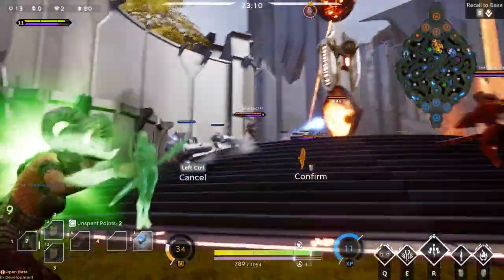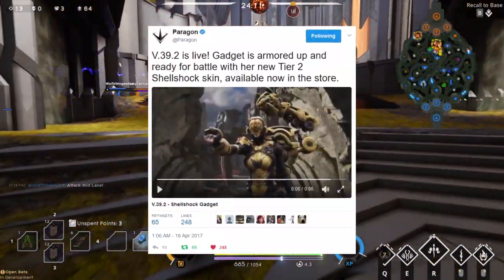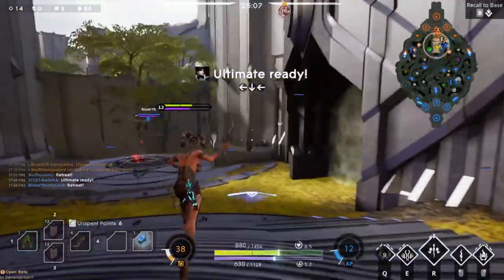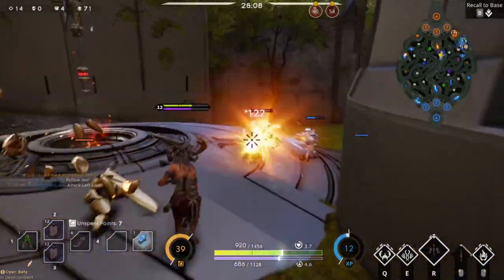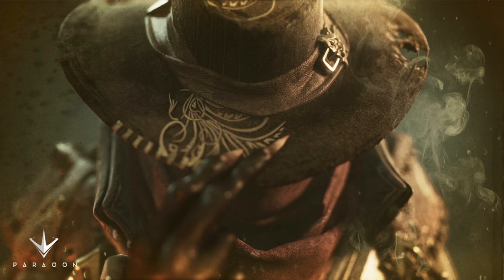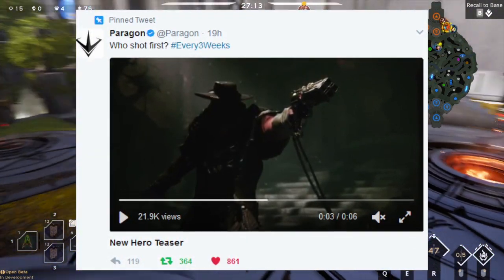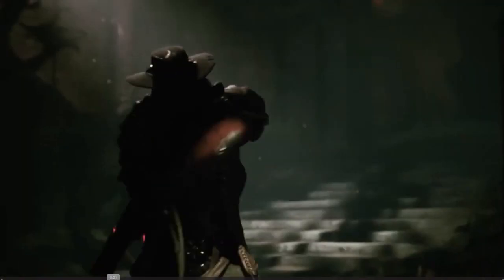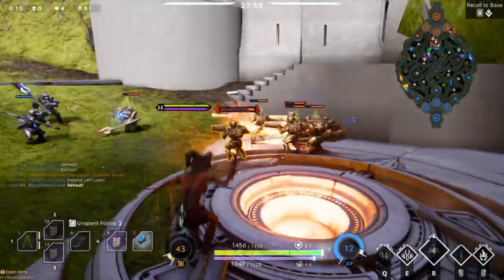Paragon New Hero REVENANT TRAILER TEASER! "REVENANT BETRAYED MURDOCK! LORE, THEORIES & v39.2 Update"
Paragon New Hero Revenant Trailer Teaser, REVENANT WAS MURDOCKS PARTNER BEFORE THE BETRAYAL! REVENANT LORE, THEORIES!! V39.2 Update & Shellshock Gadget skin!!! :D We talk about these topics, explain them & much more! Paragon is an amazing third person moba made by the company epic games that created one of my other favourite games - Gears of War 3! Paragon New Hero REVENANT TRAILER TEASER! "REVENANT BETRAYED MURDOCK! LORE, THEORIES & v39.2 Update". I am here to present the bloody juicy goodness of Paragon News, Multiplayer & more enjoy! :D I Can't wait to make more videos about Paragon.

^ Also discord rewards & so much more! ^

2- Paragon New Hero REVENANT LEAKED! YIN HIDDEN BUFF! SHIFT INTO A REALM "DATAMINED REVENANT ABILITIES"

"Within a Victory, nothing is learned. Within a Loss, a lesson for success is learned!" 👌